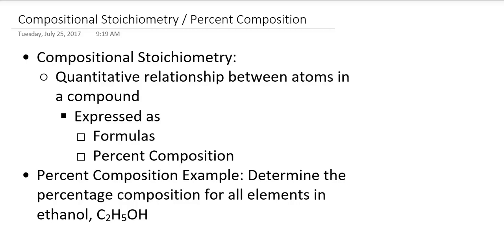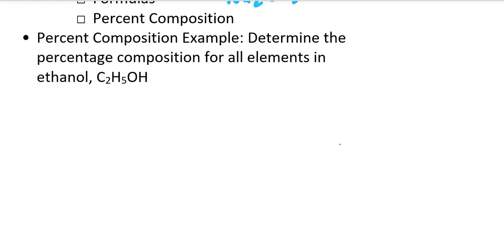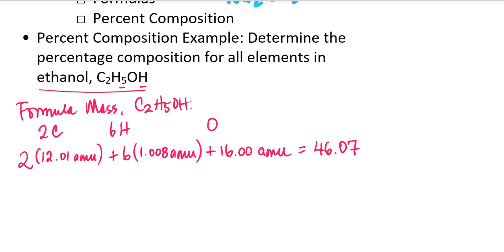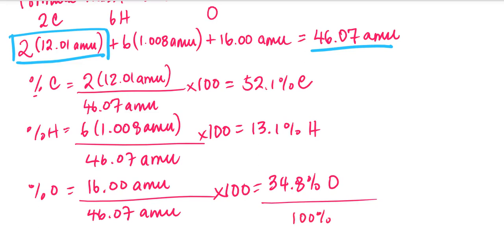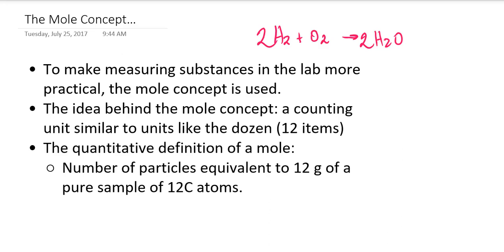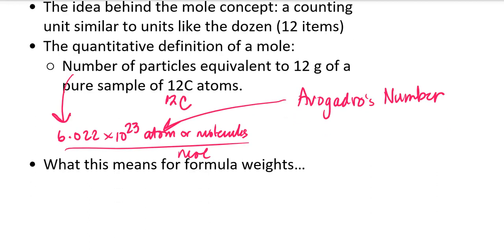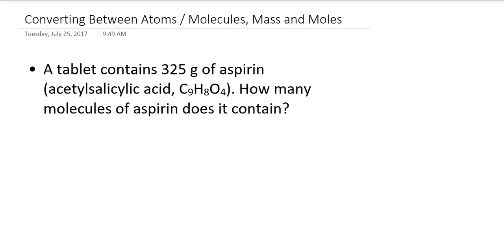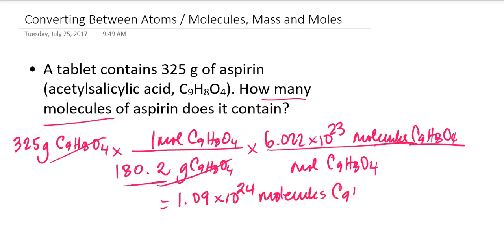Compositional Stoichiometry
AP Chemistry, Pre-Lecture Tutorial: Compositional Stoichiometry